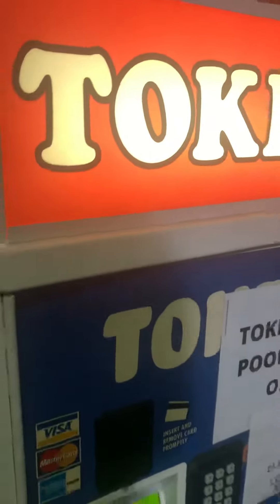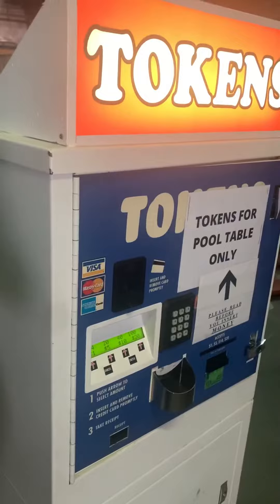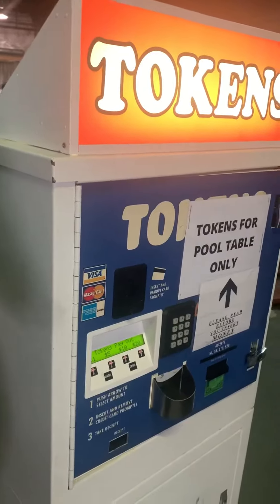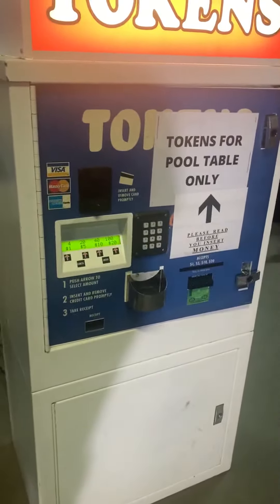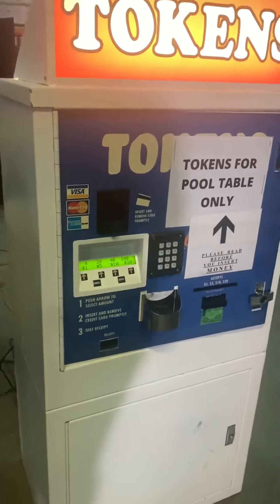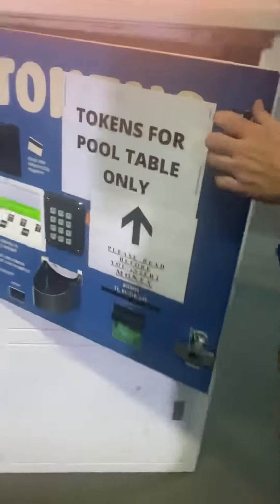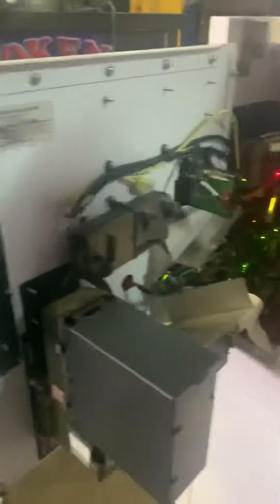AC6007 Token Machine